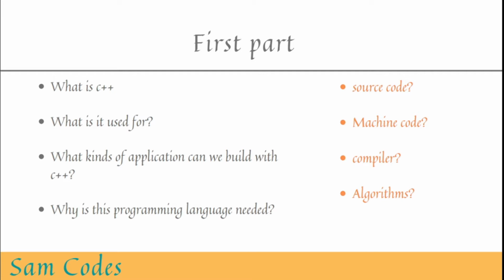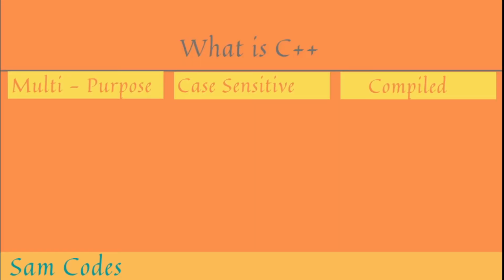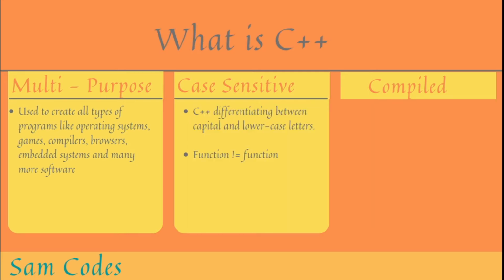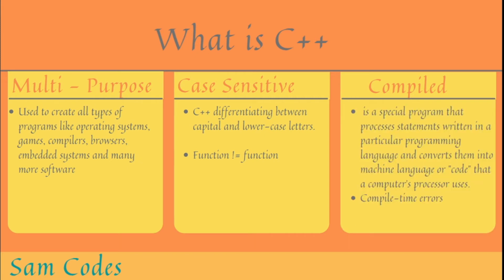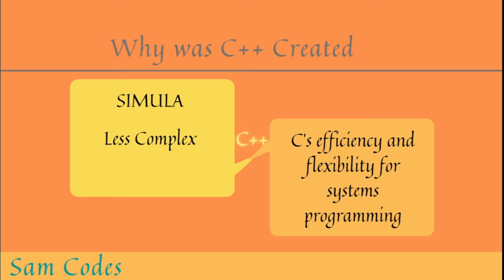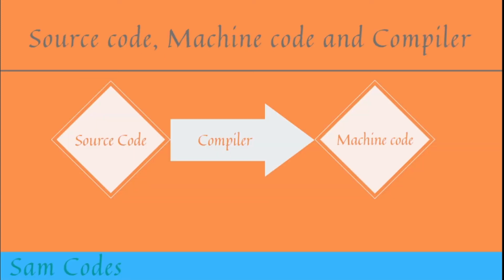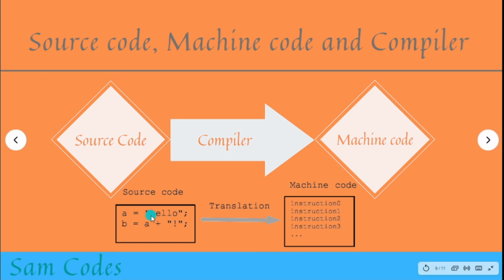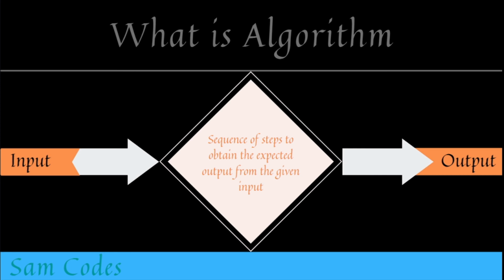What is C++, Compiler,🖥️ Source Code and Machine code? | C++ FOR BEGINNERS (2021)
C++ FOR BEGINNERS (2021) - What is C++, Compiler, Source Code and Machine code? We will discuss what kind of programming language c++ is? We will also discuss What kinds of application we can build with c++? Why is this programming language needed?. After that we will also discuss the relationship between a compiler, source code and machine code.